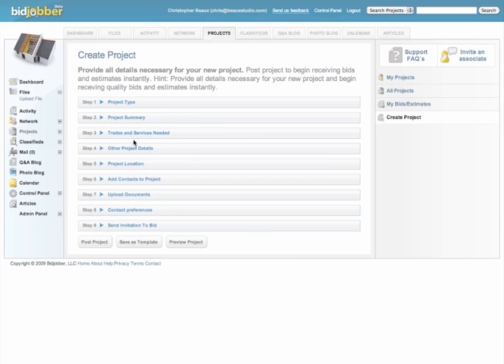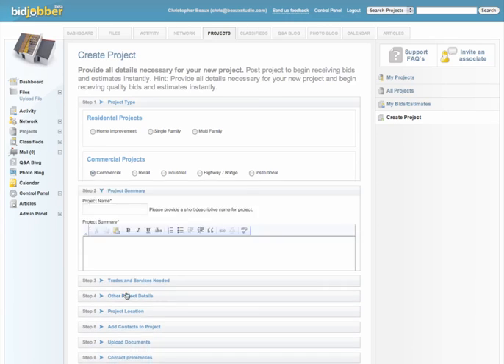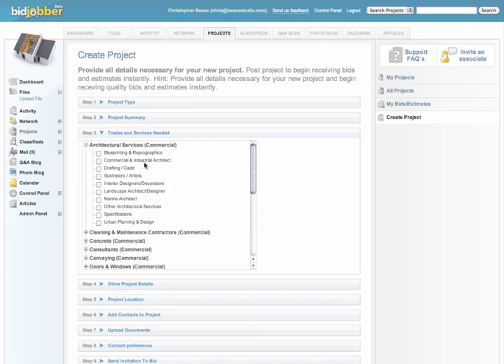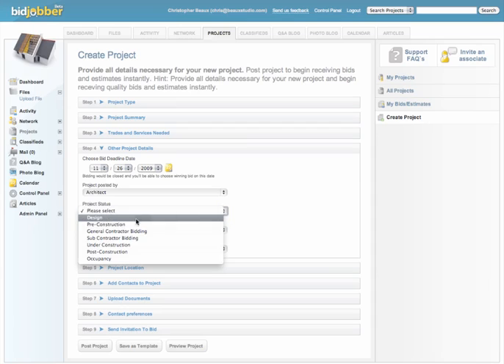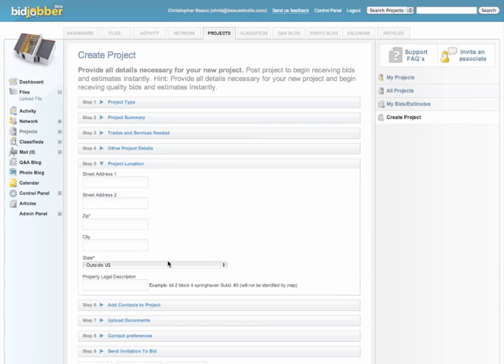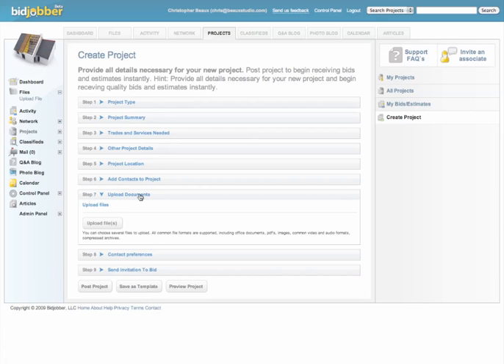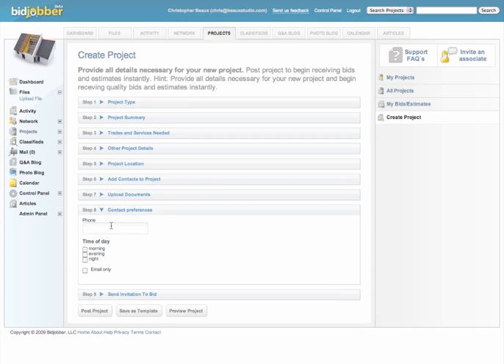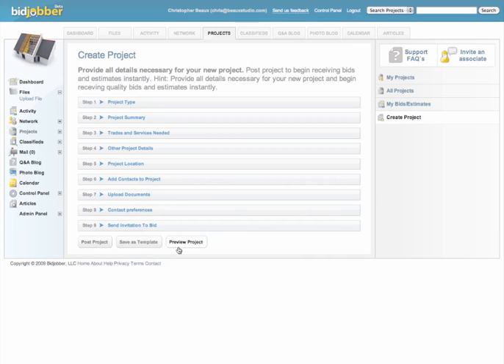Create A Project - Tutorial